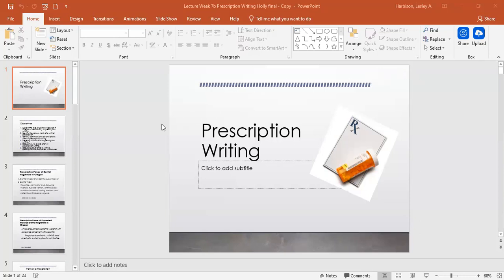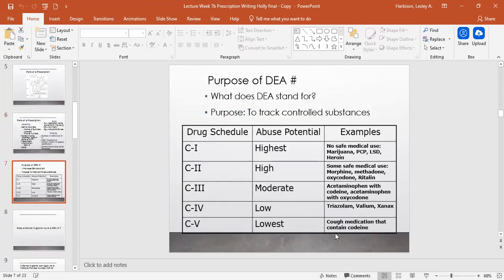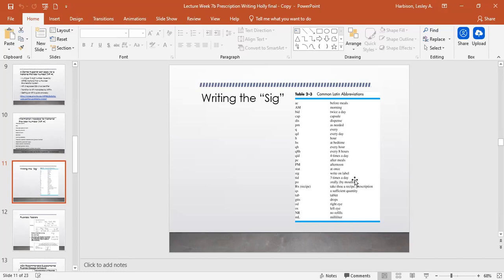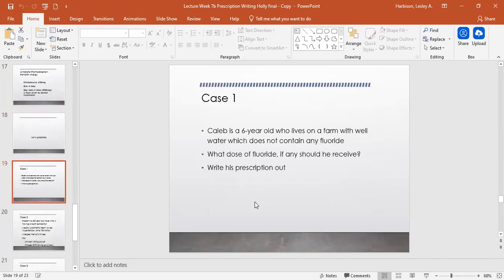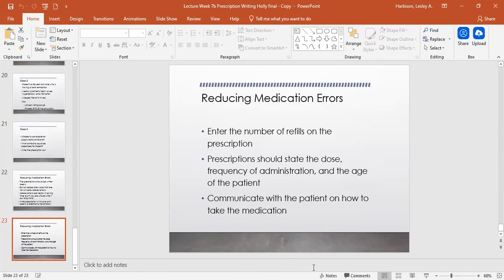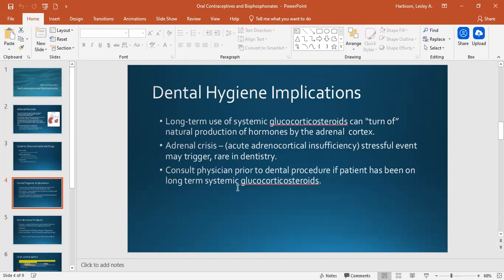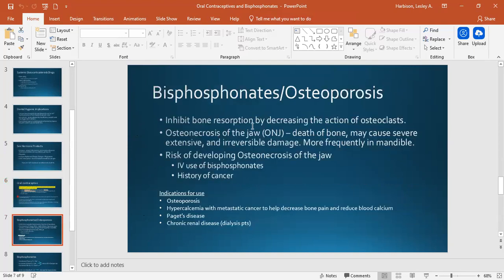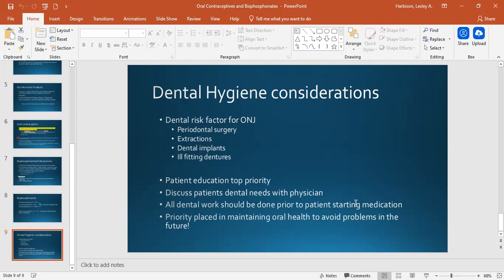Prescription Writing and Oral Contraceptive, Bisphosphonates